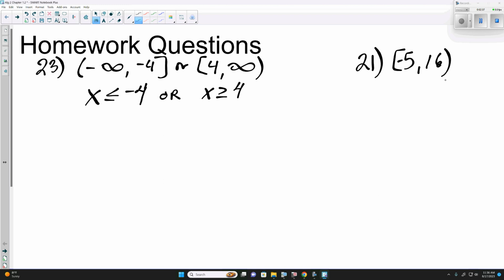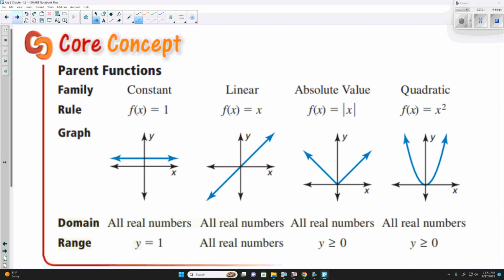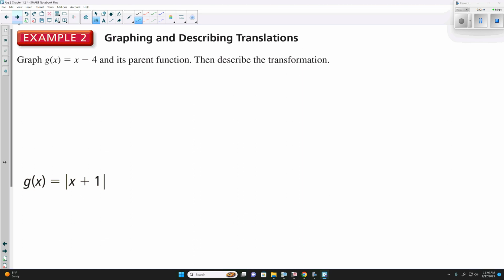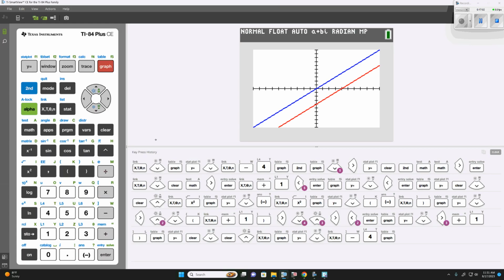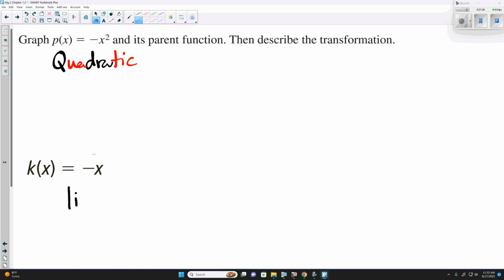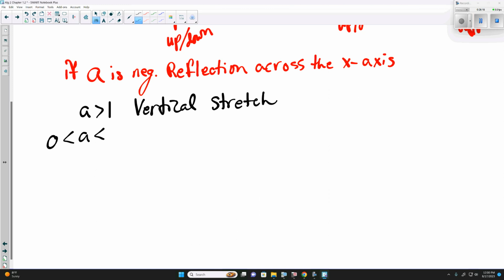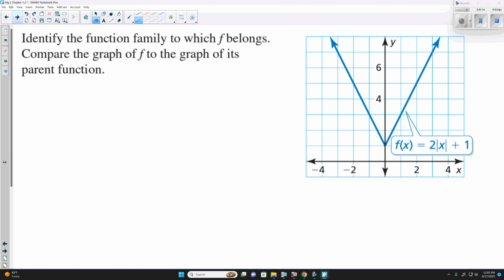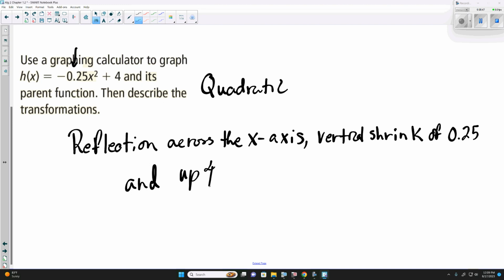Algebra 2 Chapter 1.2